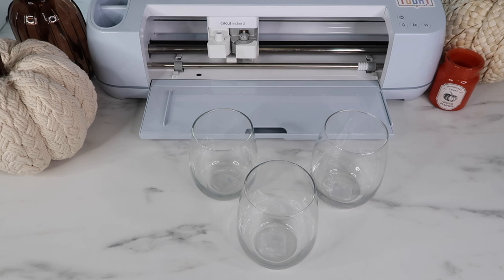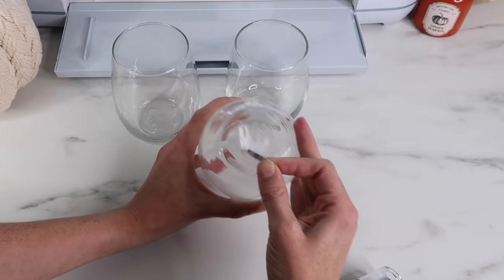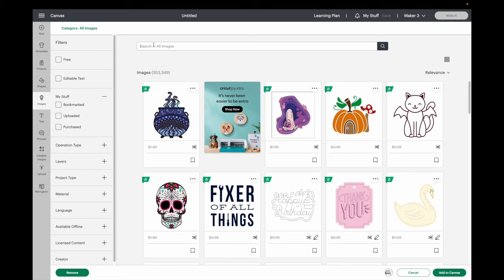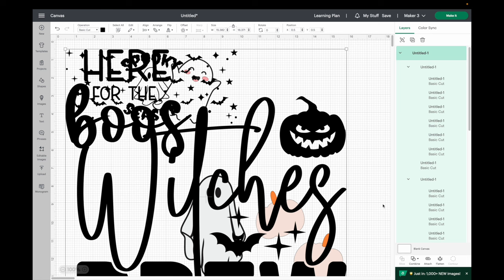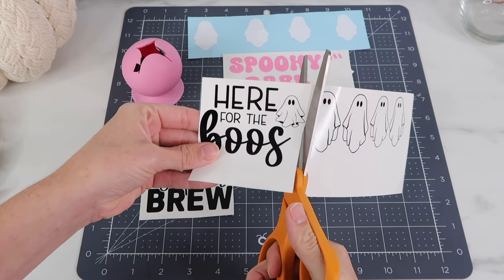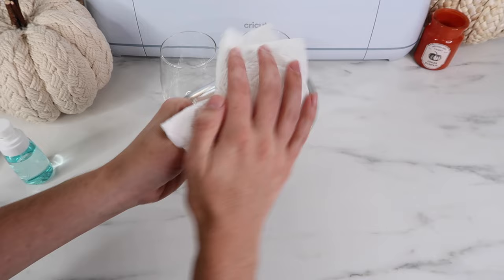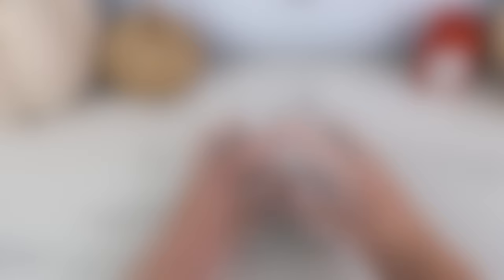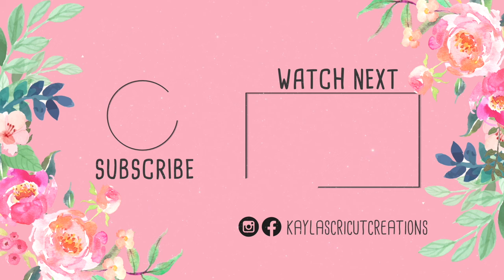EASY DIY PERSONALIZED DOLLAR TREE WINE GLASSES WITH CRICUT + TIPS & HACKS FOR BEGINNERS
Starcraft Vinyl:
Clear Siser transfer tape (Amazon)
Rubbing Alcohol
Spray bottle
Pin Pen tool
Heat gun